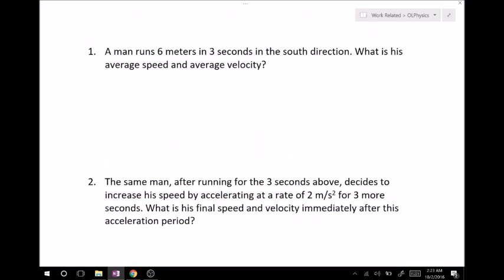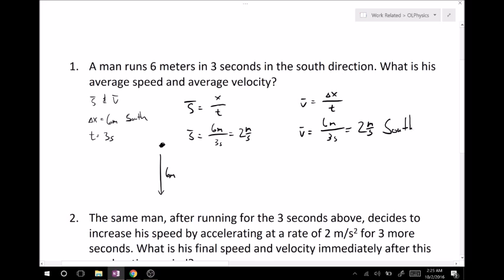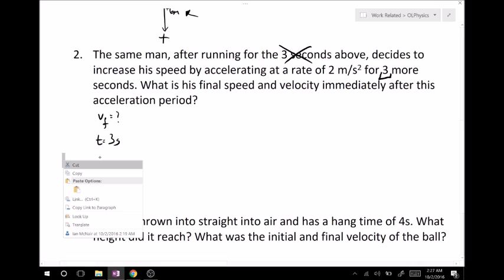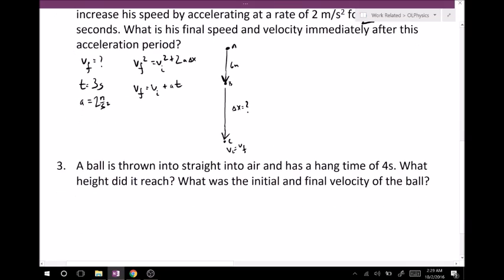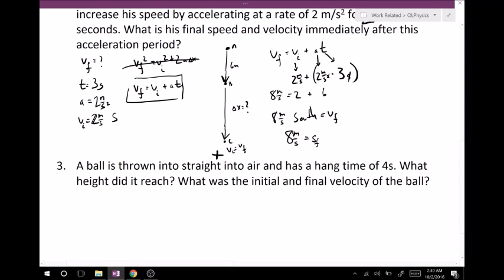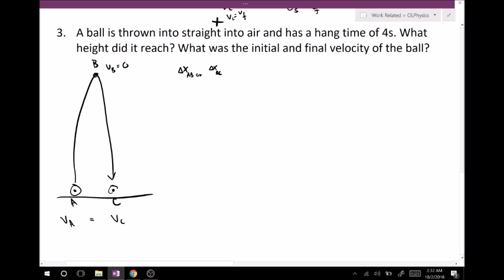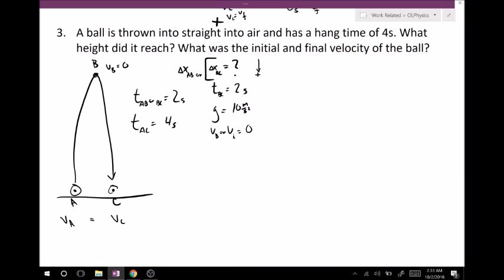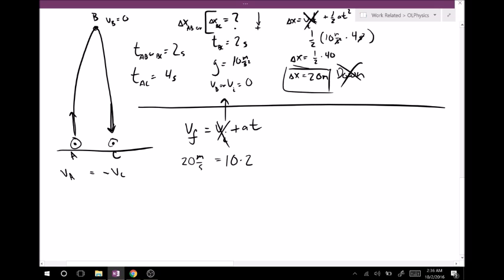Linear Motion Review Part 2